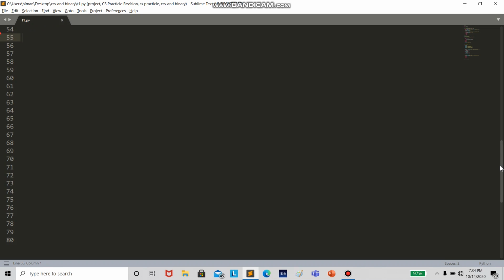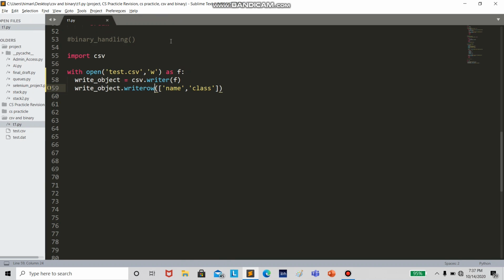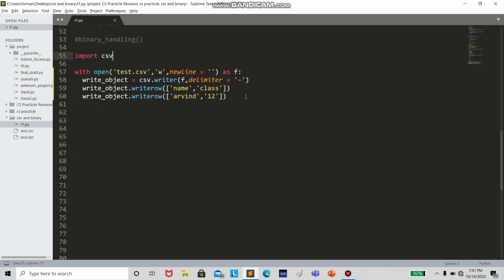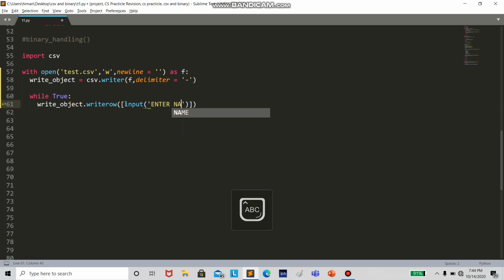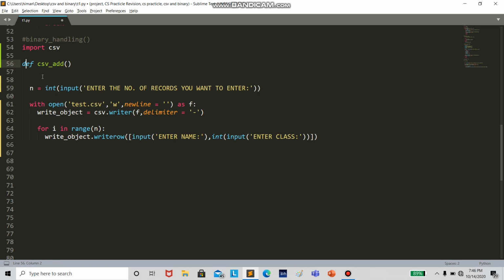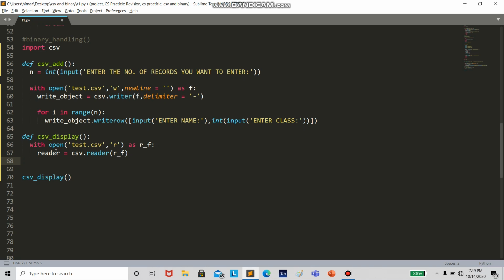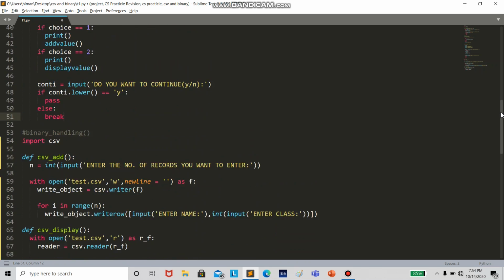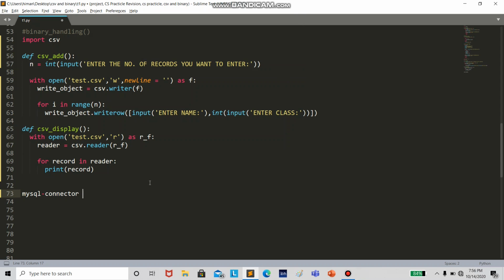CSV FILE HANDLING WITH PYTHON | SYNTAX AND EXPLANATION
AND PLEASE IGNORE ANY MISTAKES/GLITCHES IN THE VIDEO.